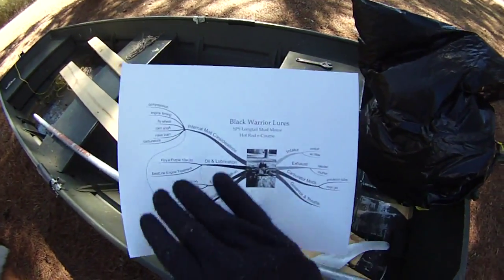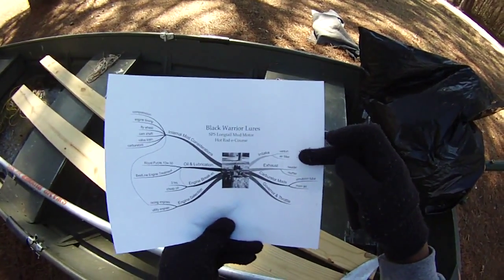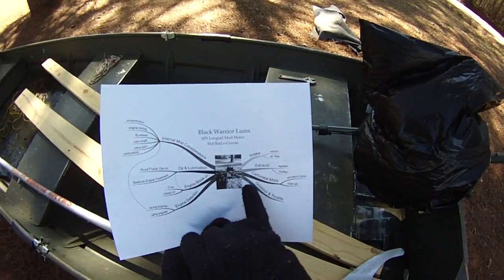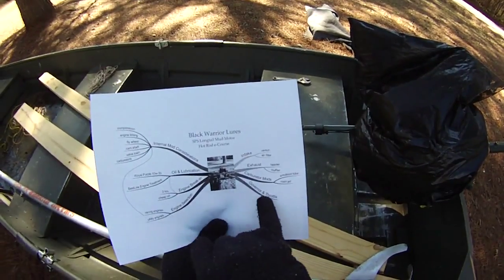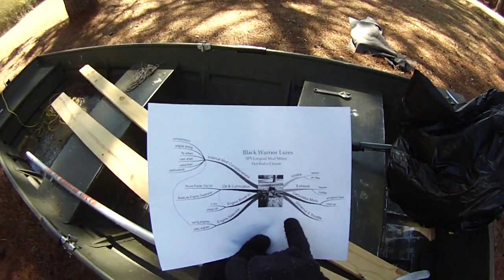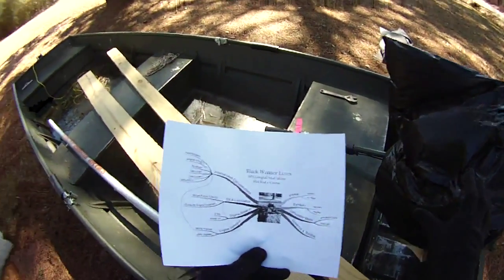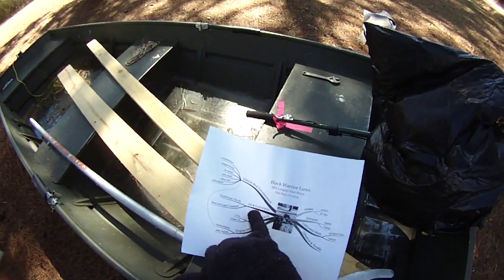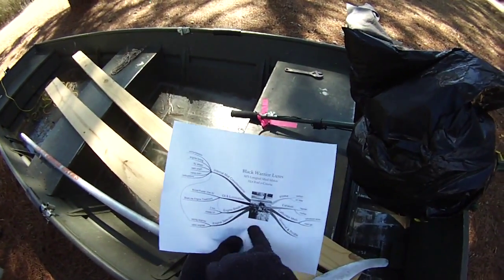SPS Longtail Mud Motor Hot Rod e-Course | Intro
This is an overview an introduction to the new e-course I'm making for those of you who want to hot rod your mud motors without ruining your motor or breaking the bank.

This is a eight-day video course consisting of live action videos of excatly how I have modified my SPS longtail mud motor.

Intro.
Intake
Exhaust
Carburetor Modifications
Governor & Throttle Stop
Engine Selection
Engine Break-in Procedure
Oil & Lubrication
Internal Modification Considerations

NOTE: I may shift these around, so I may present these in a different order that listed here.